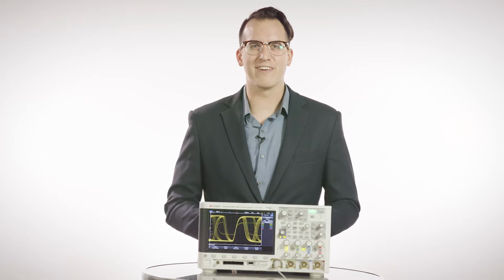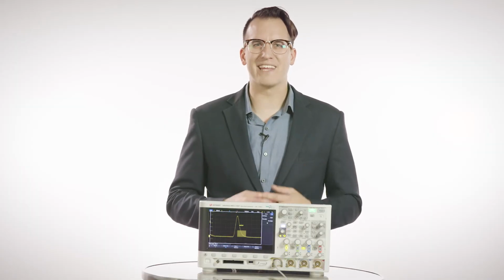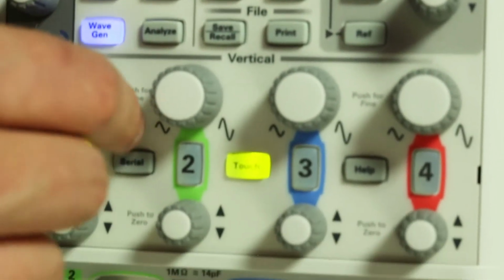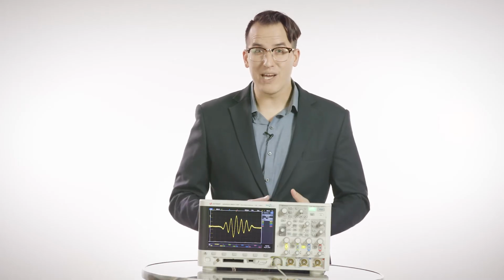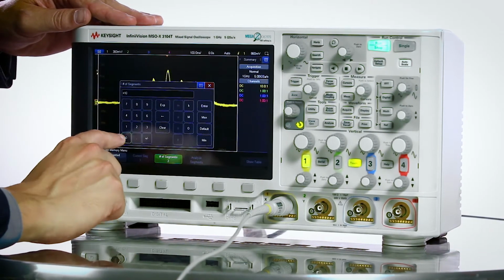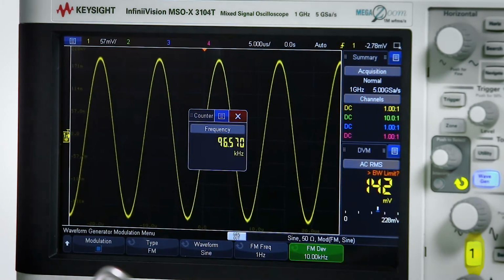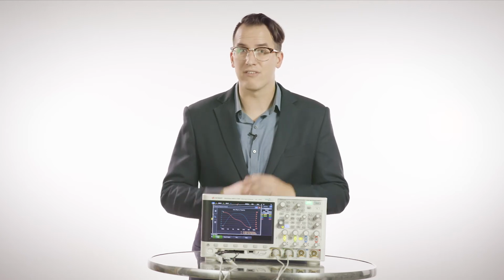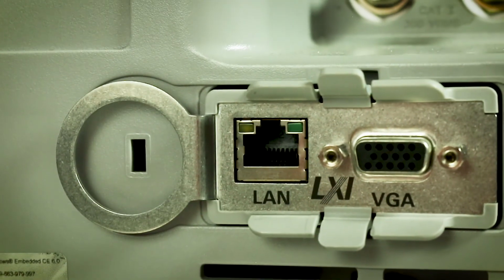InfiniiVision 3000T X-Series Spotlight Video